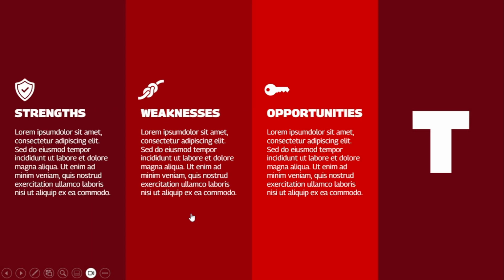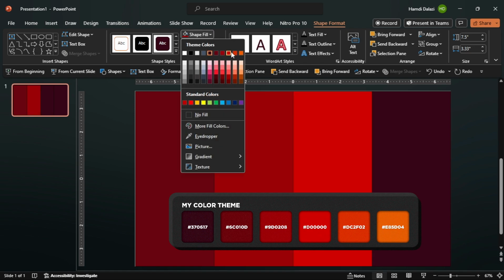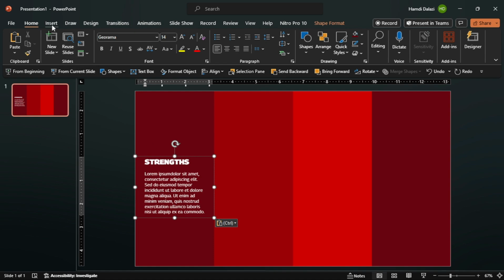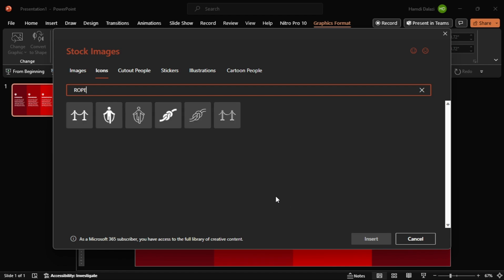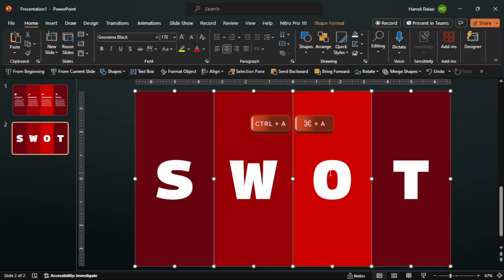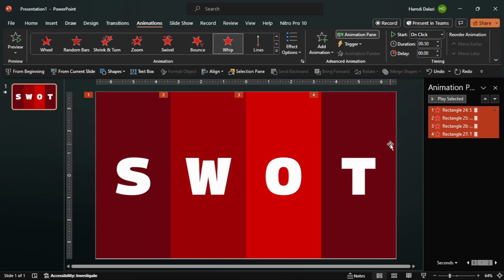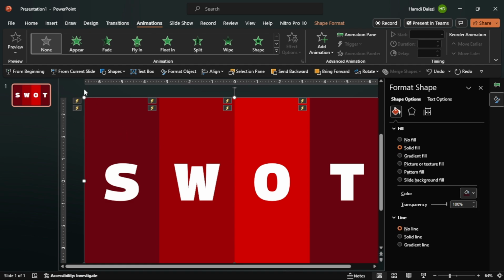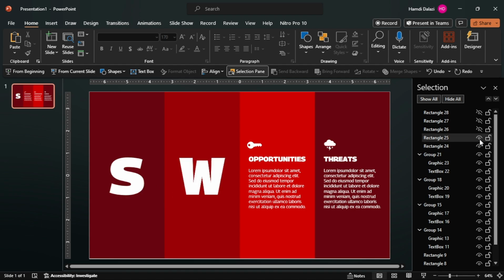How to Create an Impressive SWOT Slide in PowerPoint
《 TIMESTAMPS ⏱️⏱️》
00:00 – Intro
00:09 – Slide Design
04:26 – Using The Slide As A Template
04:50 – Outro

💡Learn how to create impressive SWOT slides in PowerPoint.
🔥 Don't miss out on this opportunity to up your presentation game and make an impact.